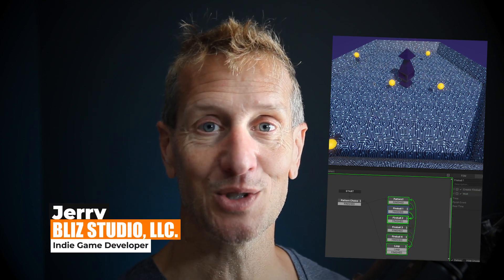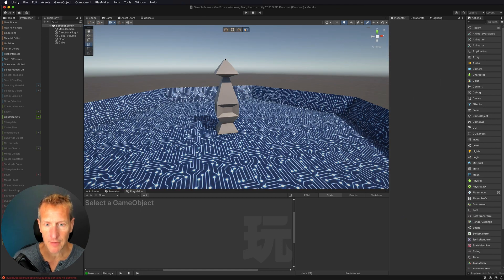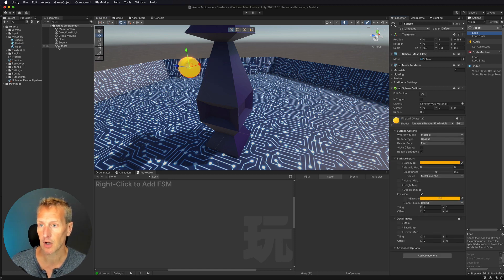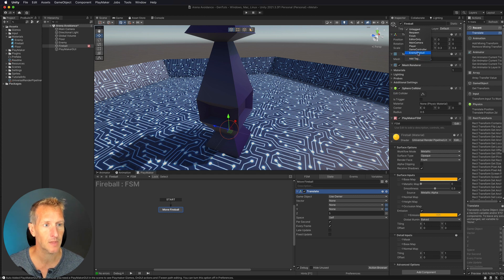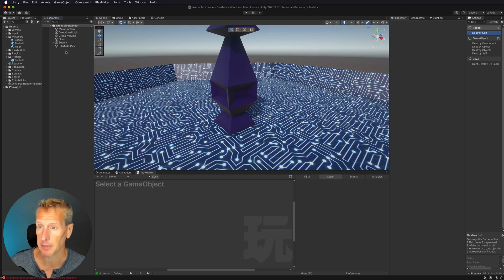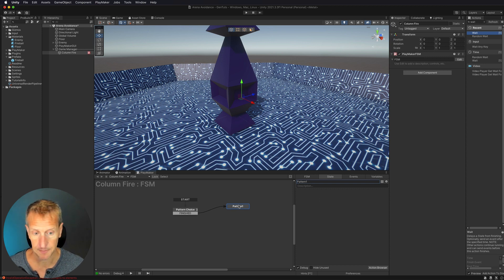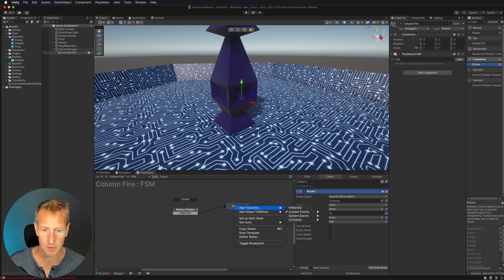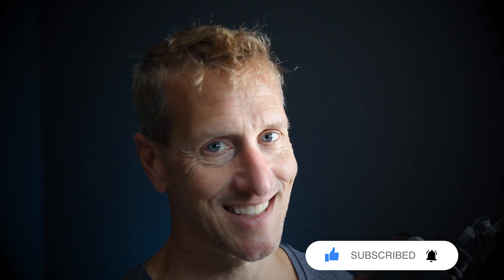Unity Playmaker - Community Building an Arena Avoidance Game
In this Unity + Playmaker tutorial, I am starting an Arena avoidance game and asking for you, the community, to help me in building it.  With this first iteration, I set up the base arena and a pattern for the fireballs to generate.  I'm asking for you all to add more patterns and then share those back with me so that I can add to the game.

Chapters:
00:00 Introduction
00:39 Intro to the Project
01:23 Using ProBuilder to create the Arena floor the center enemy column
03:06 Creating an Simple Enemy Fireball
03:37 Making the Fireball move using Translate
04:14 Adding a Tag, Setting Collider to Trigger, Destroy Self
05:40 Making the Fireball a Prefab
06:01 Creating Spawn points in the enemy column
07:25 Creating Game Manager and setting up the Fireball Generator
09:36 Creating a pattern of the fireballs being generated
10:14 Looping the generation pattern 30 times
12:17 What's I'm asking of you in this project